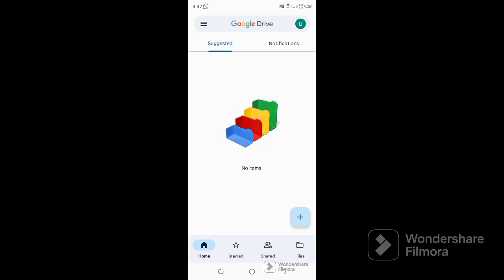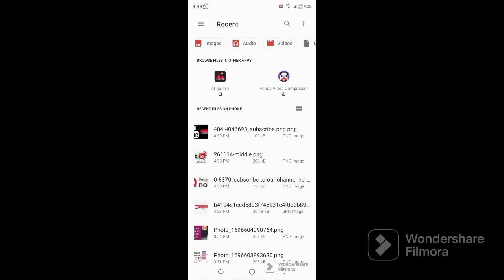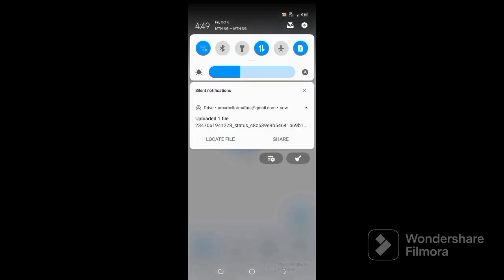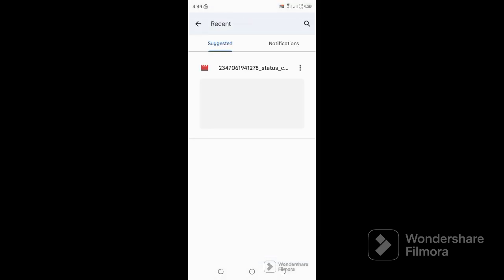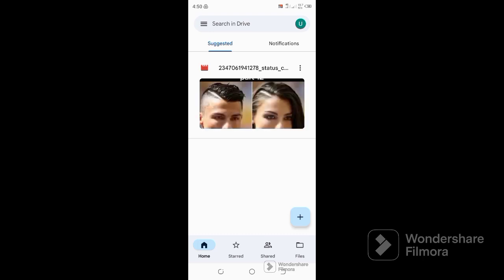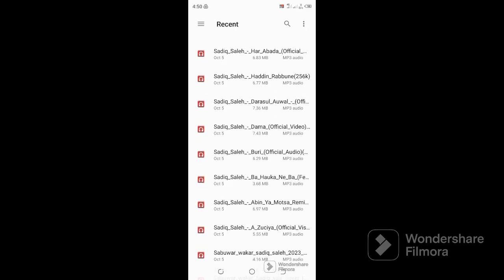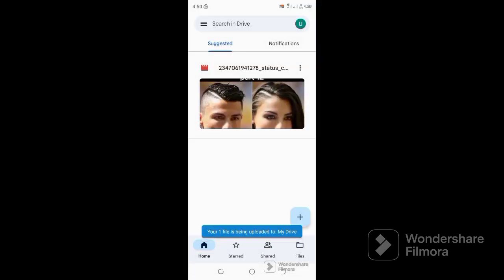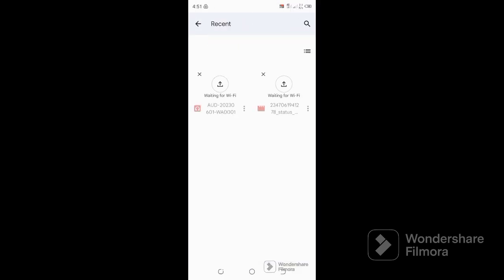How To Upload Your Files To Google Drive Using Android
This is credited for the people to know how to upload their files using android phone